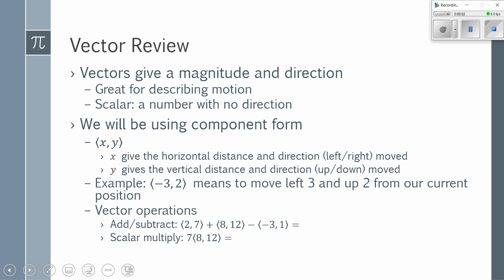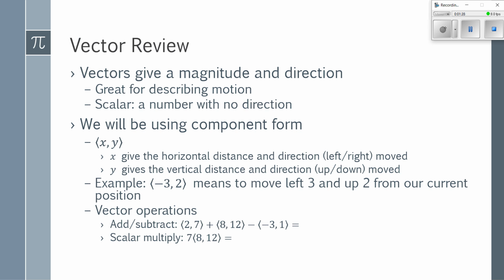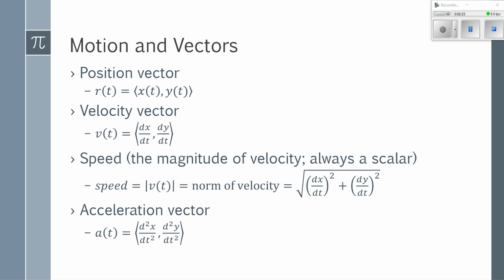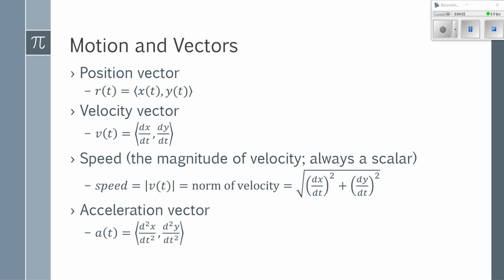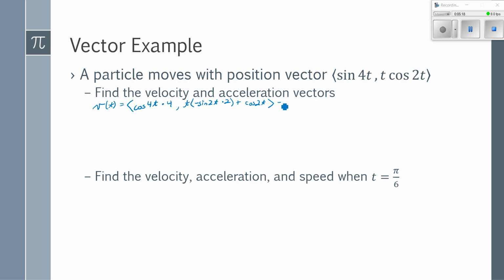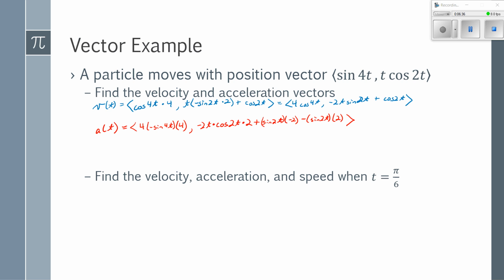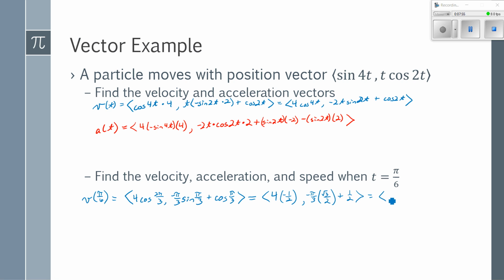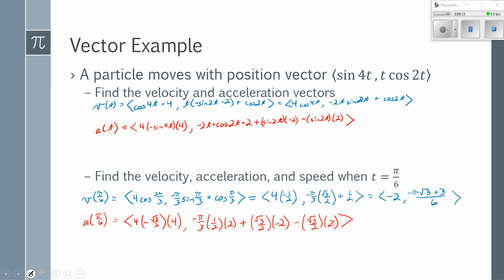Vectors and Derivatives